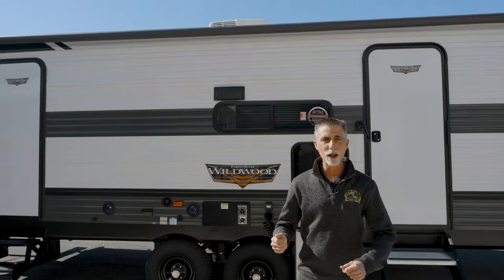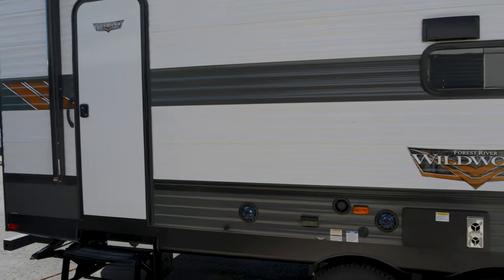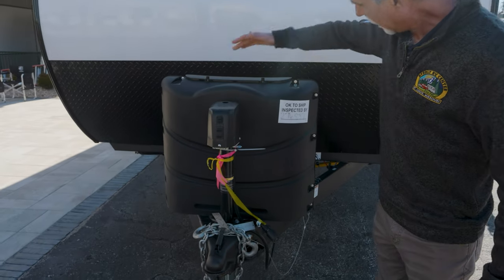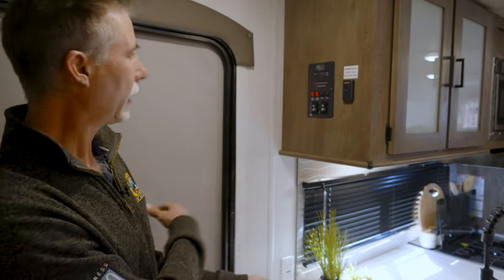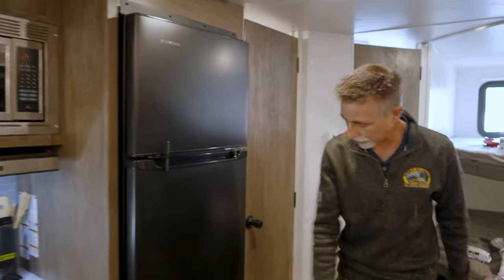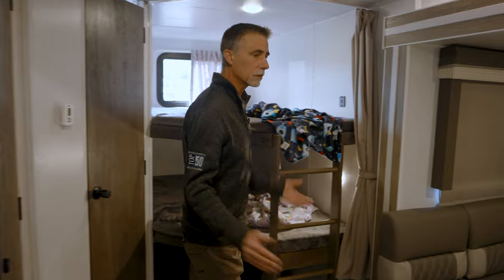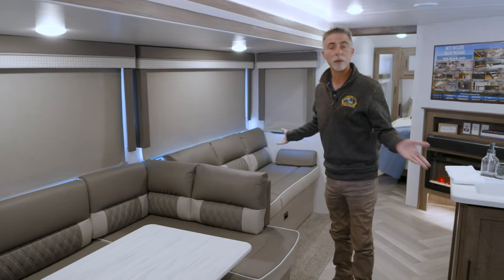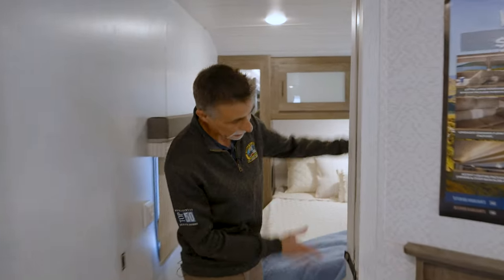Forest River Wildwood 26DBUD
This spacious travel trailer boasts a modern interior with a full kitchen, entertainment center, and comfortable sleeping accommodations for up to 10 people. With its durable construction, outdoor kitchen, and large storage compartments, the Wildwood 26DBUD is built to handle any terrain and keep you comfortable on the road. So pack your bags and get ready for a wild ride in the Forest River Wildwood 26DBUD!